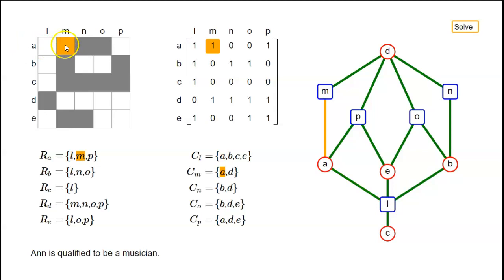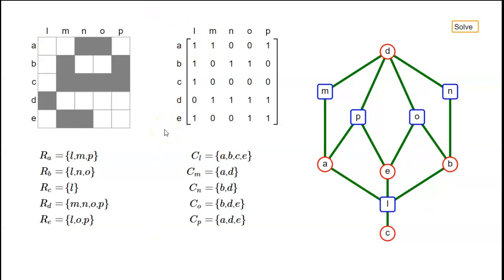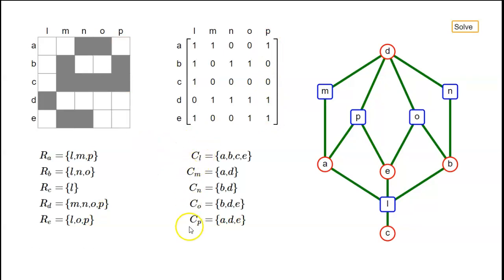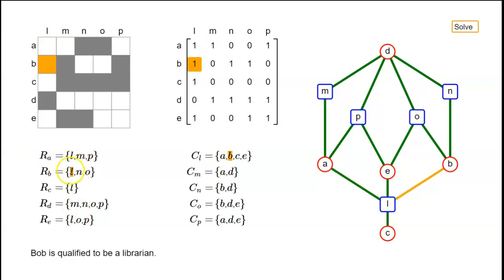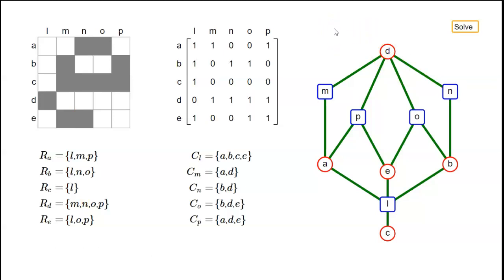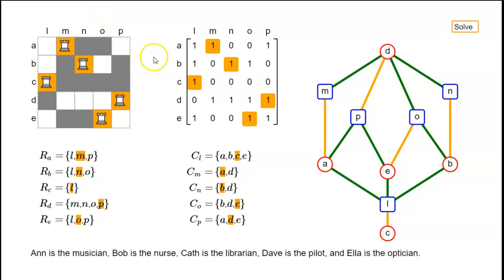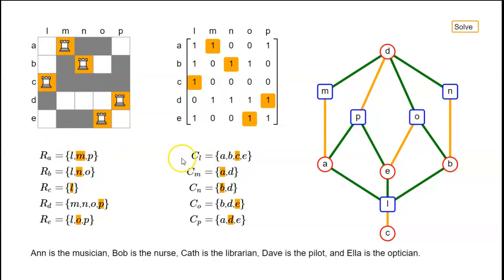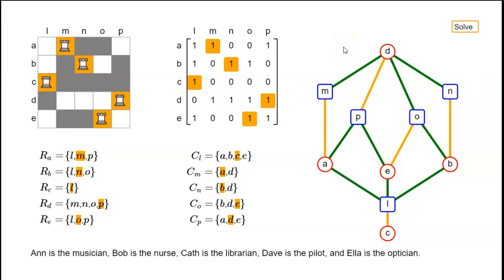Matching problems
This explains the basic definitions related to matching problems and their solutions.